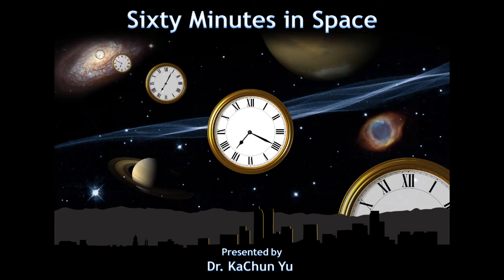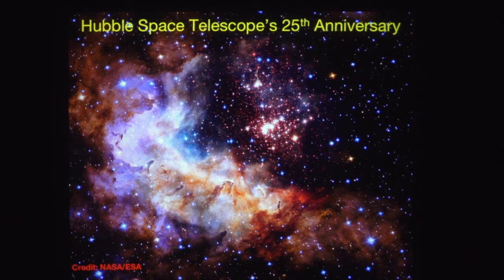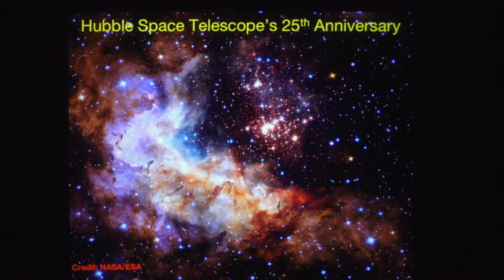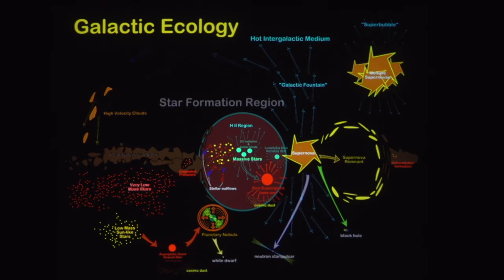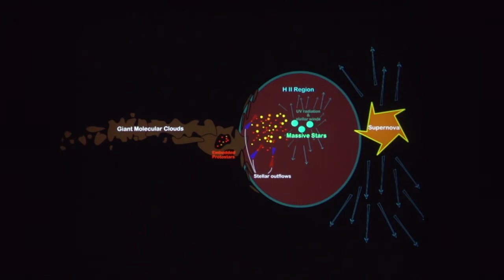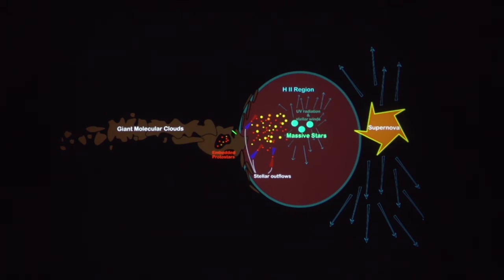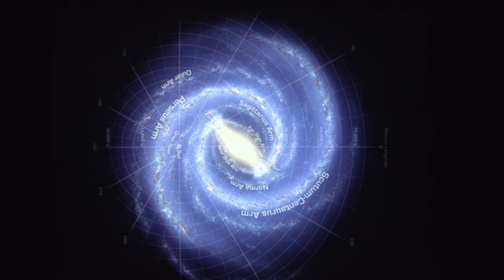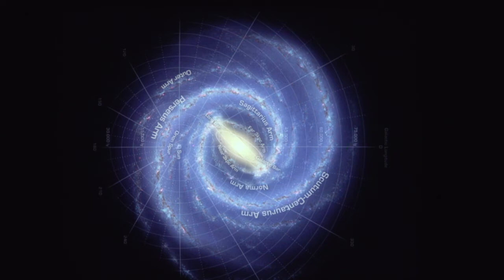60 Minutes in Space April 2015 – Celebrating 25 years of Hubble Operations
60 Minutes in Space - Scientists from the Space Sciences Department at the Denver Museum of Nature & Science take you "behind the stories" using the best images and animation available to help understand the latest developments.

In his second story, Ka Chun talks about the 25th Anniversary of the Hubble Space Telescope. NASA released an image of Westerlund 2 in celebration of the occasion. This giant cluster of about 3,000 stars is named for Swedish astronomer Bengt Weterlund, who discovered the grouping in the 1960s. The cluster resides in a raucous stellar breeding ground known as Gum 29, located 20,000 light-years away from Earth in the constellation Carina.